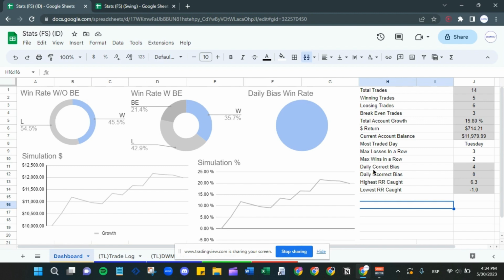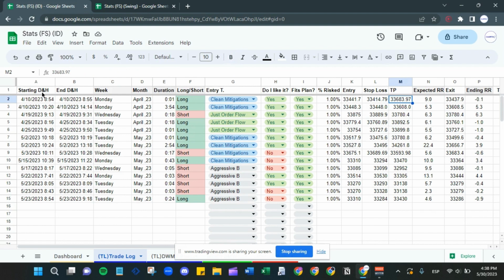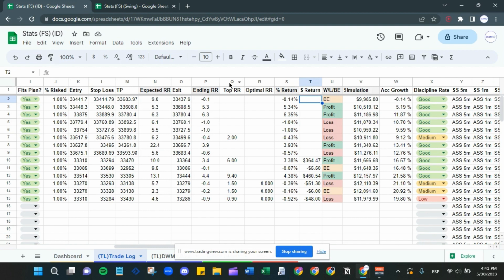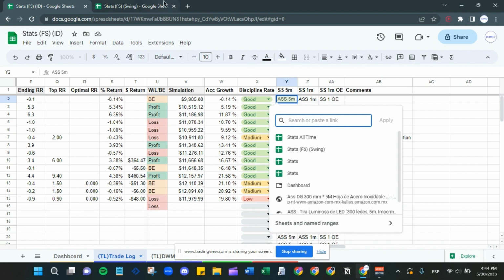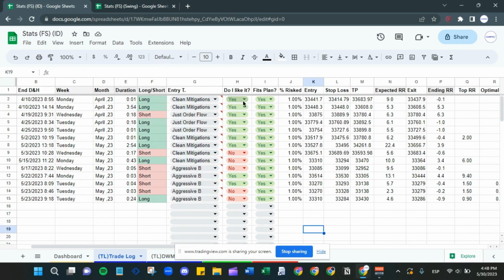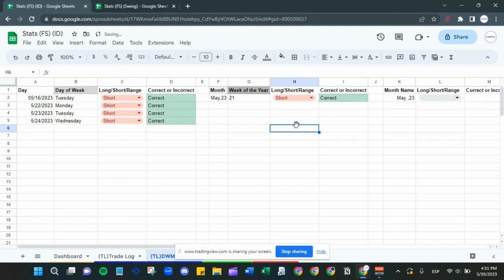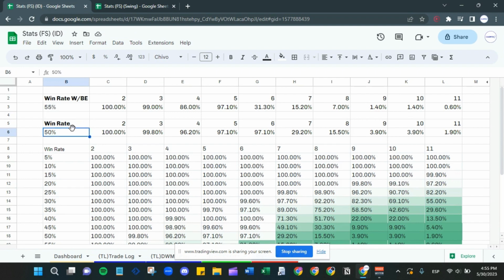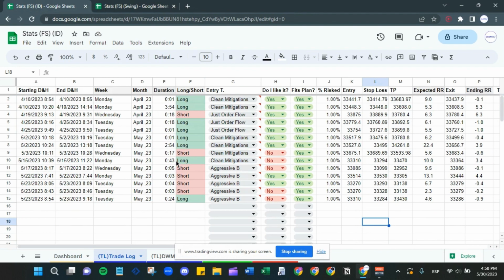The ONLY TRADING TRACKING sheet YOU will EVER NEED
Hi guys, in this video I cover how do I keep track of my trades in a Google Sheets, in a simple and automated way.